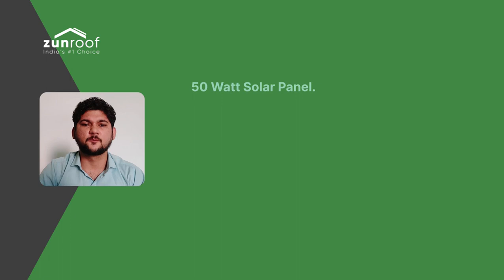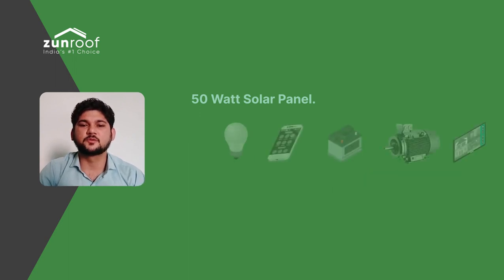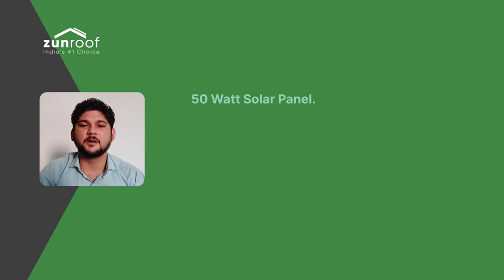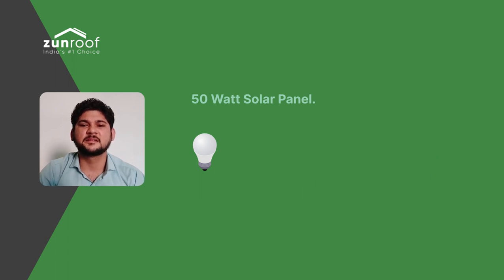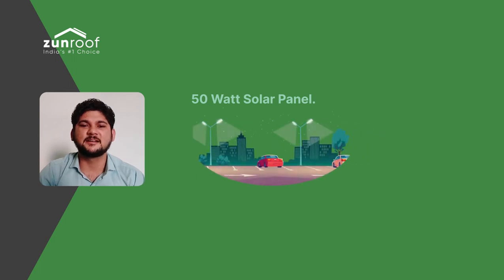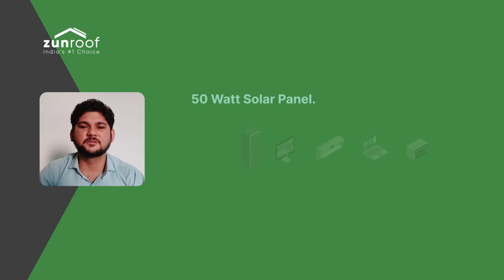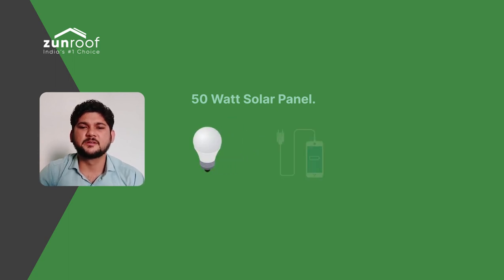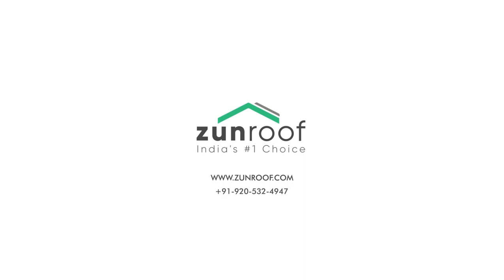6 things you can power from a 50 watt solar panel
An ideal product for street vendors, small shop owners and solar enthusiasts, a 50 watt solar panel produces over 200 watt hours of electricity in a day i.e 0.2 units of electricity. Checkout this video to know the 6 devices you can power from a 50 watt solar panel.